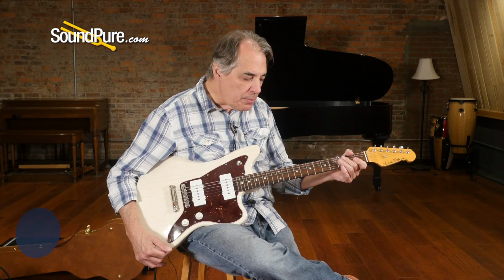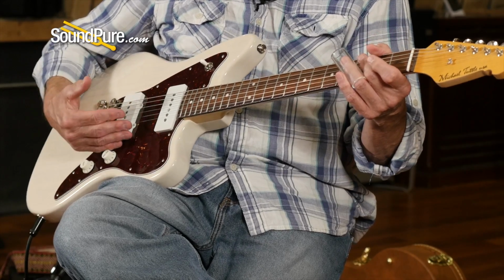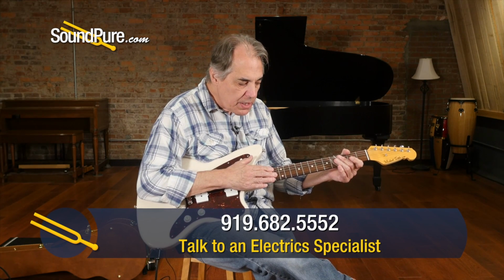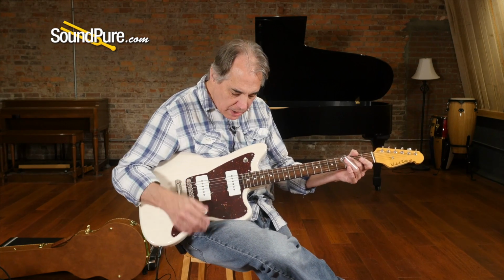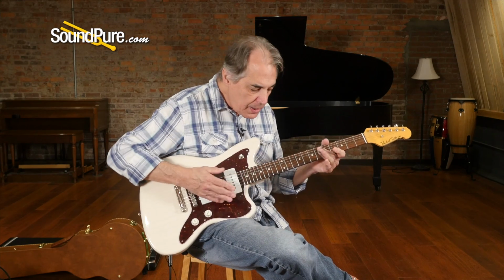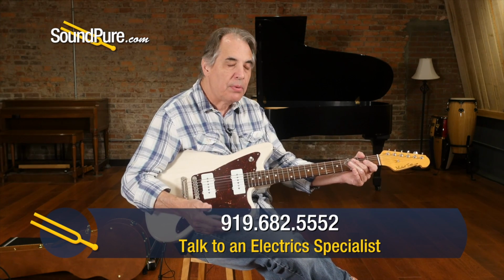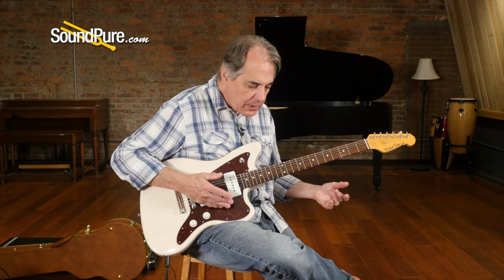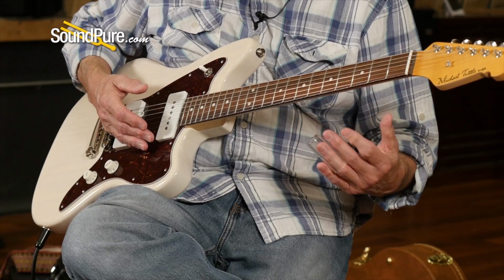Eddie's Corner: Slide Guitar Tips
In this installment of Eddie's Corner, Sound Pure electric guitar specialist Eddie Berman shares some tips for playing slide guitar.

Is there a topic that you would like to learn more about?